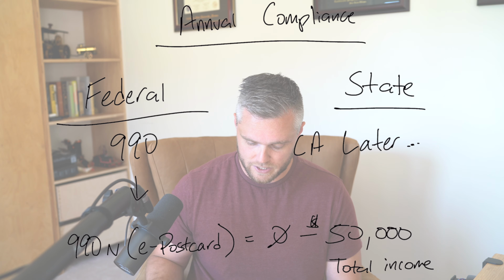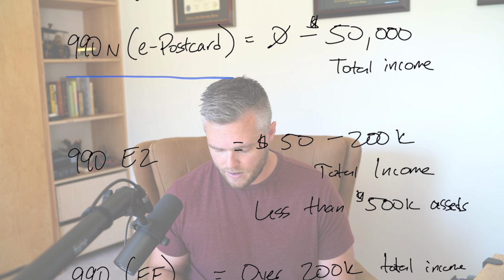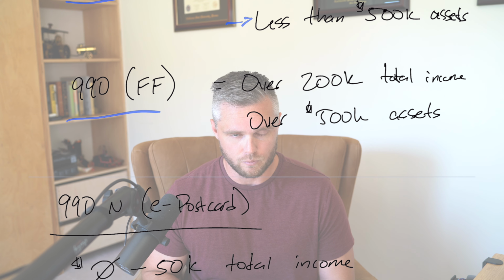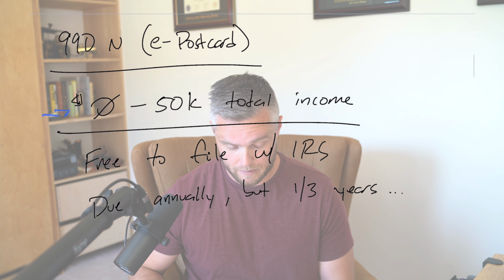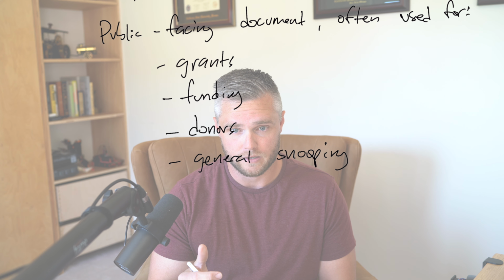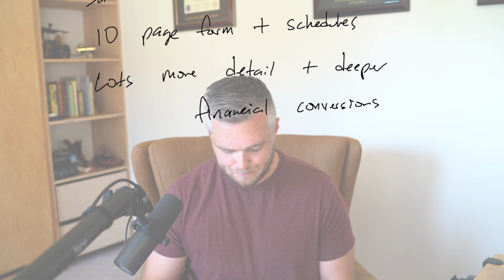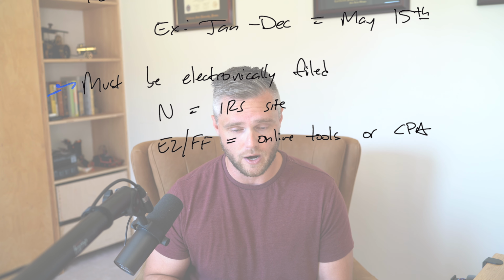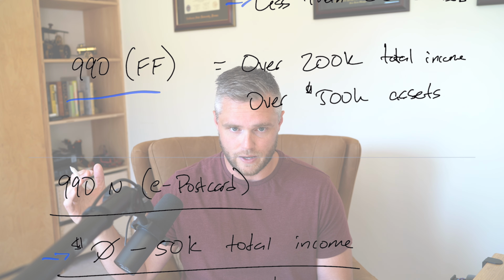Nonprofit Compliance - Federal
An overview of what is needed to keep your nonprofit in compliance Federally. This mostly has a focus on the various types of 990's and how they relate to the revenue of your org.